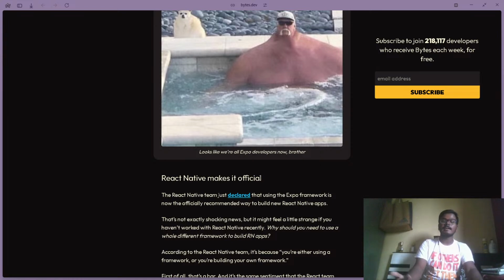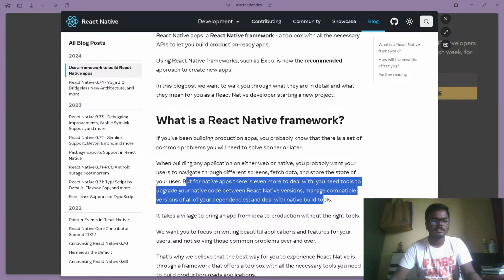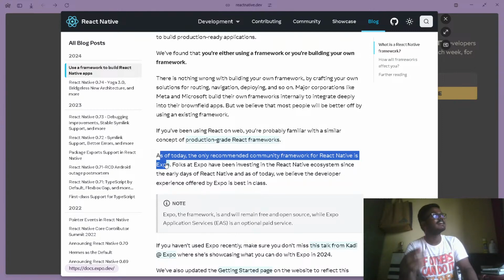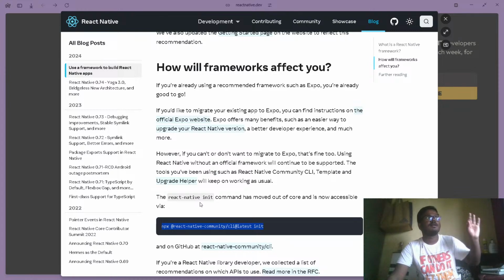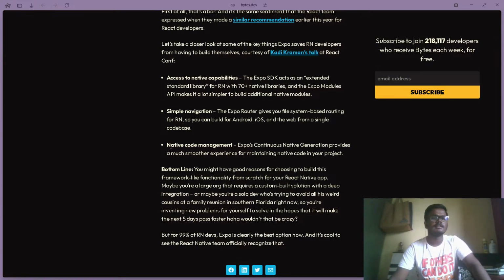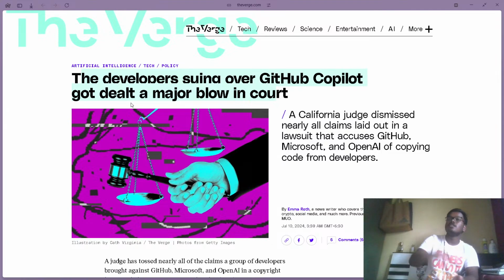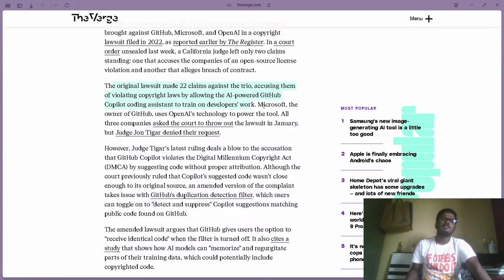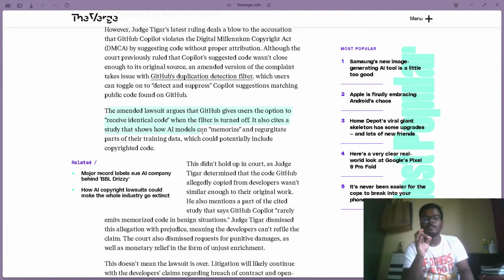🚨 Tech News + Some tools 🚨